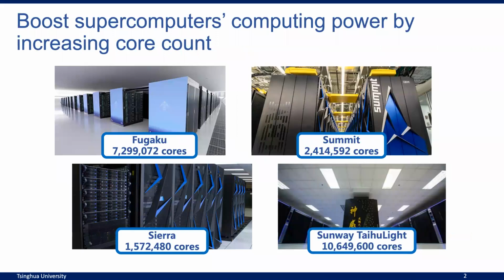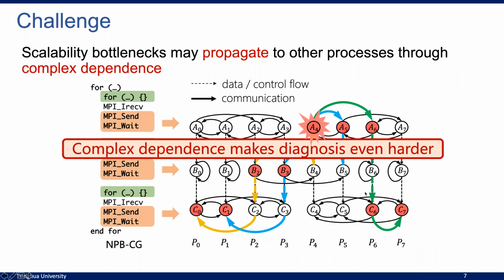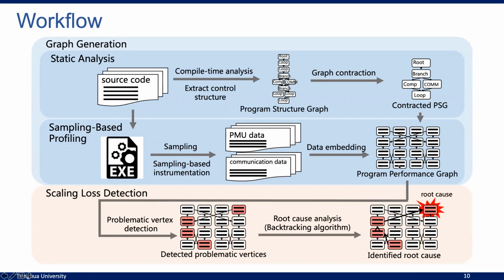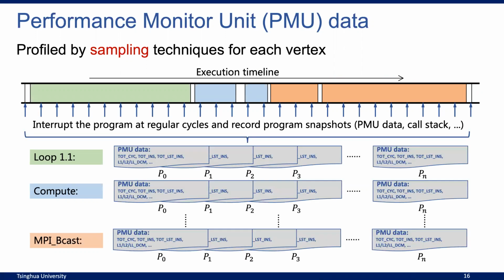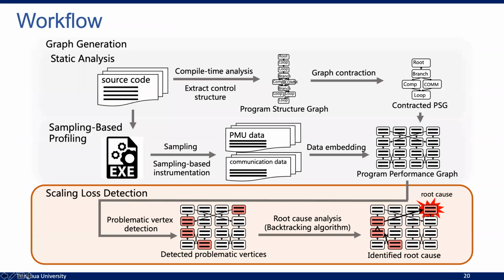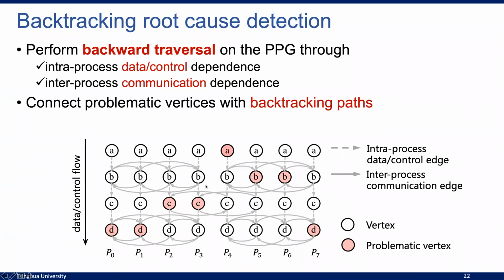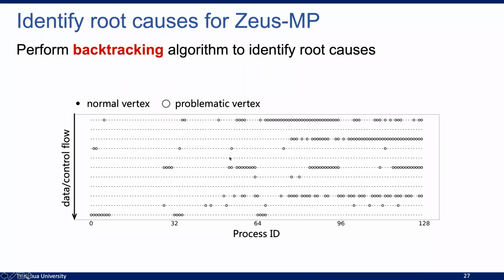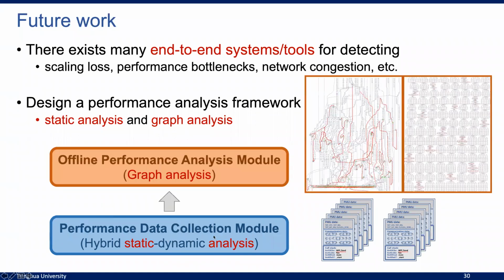ScalAna: Automating Scaling Loss Detection with Graph Analysis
Speaker: Yuyang Jin
Venue: SC20
Abstract: Scaling a parallel program to modern supercomputers is challenging due to inter-process communication, Amdahl's law, and resource contention. Performance analysis tools for finding such scaling bottlenecks either base on profiling or tracing. Profiling incurs low overheads but does not capture detailed dependencies needed for root-cause analysis. Tracing collects all information at prohibitive overheads. In this work, we design ScalAna that uses static analysis techniques to achieve the best of both worlds - it enables the analyzability of traces at a cost similar to profiling. ScalAna first leverages static compiler techniques to build a Program Structure Graph, which records the main computation and communication patterns as well as the program's control structures. At runtime, we adopt lightweight techniques to collect performance data according to the graph structure and generate a Program Performance Graph. With this graph, we propose a novel approach, called backtracking root cause detection, which can automatically and efficiently detect the root cause of scaling loss. We evaluate ScalAna with real applications. Results show that our approach can effectively locate the root cause of scaling loss for real applications and incurs 1.73% overhead on average for up to 2,048 processes. We achieve up to 11.11% performance improvement by fixing the root causes detected by ScalAna on 2,048 processes.